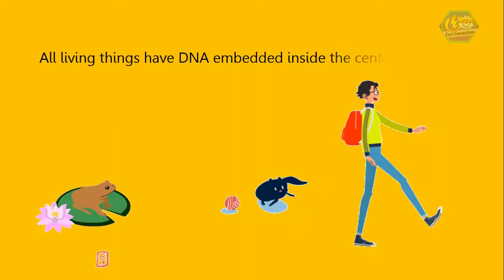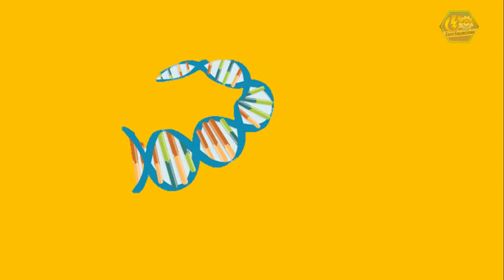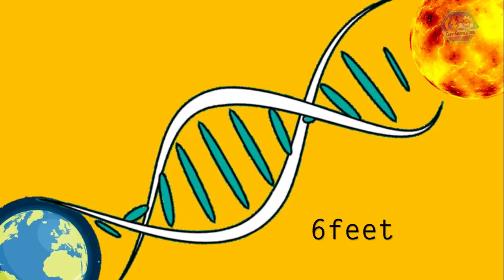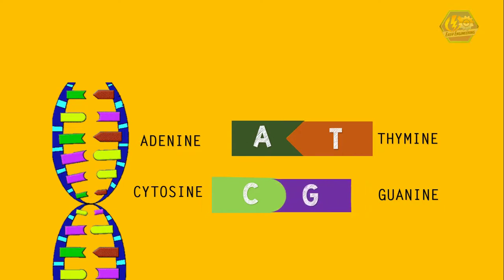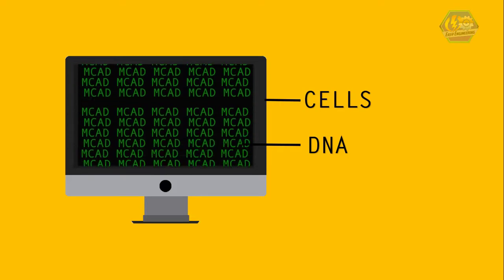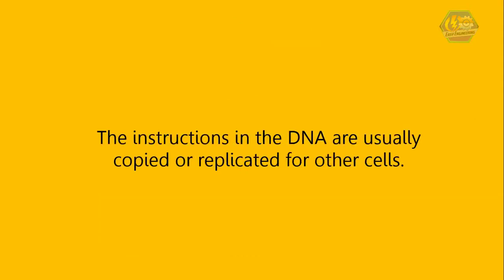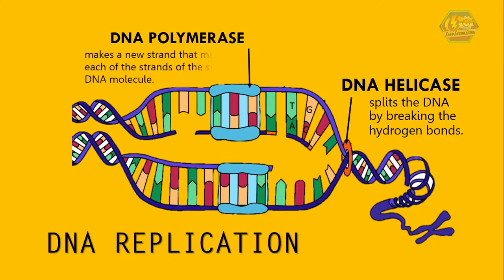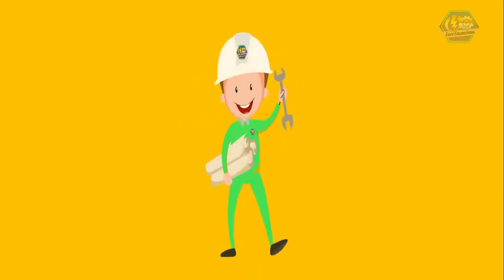DNA (DEOXYRIBONUCLEIC ACID) | Biology Animation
For today’s topic, we are going to talk about “DNA”.

We may have simple questions in life that need answering. Questions like why do people look and act like people, cats look and act like cats, or frogs look and act like frogs? All living things have DNA embedded inside the center of their cells.

It is the genetic information passed down from our parents, half from our mother and half from our father.

Now every time one of our cells divides to duplicate itself, this information is passed on to the new cells to make sure the new cells look identical to the original

DNA is short for deoxyribonucleic acid.

What is DNA made of?

*Enjoy this fun and educational video from EarthPen